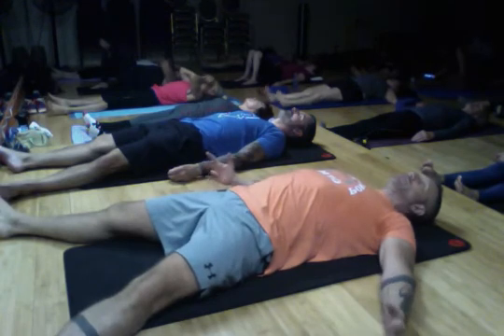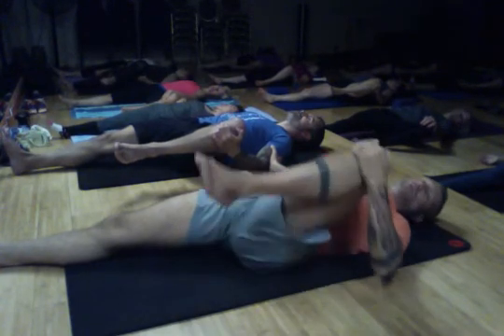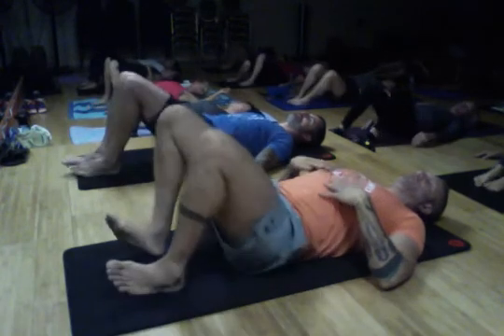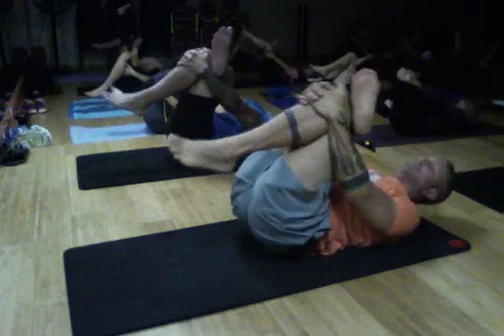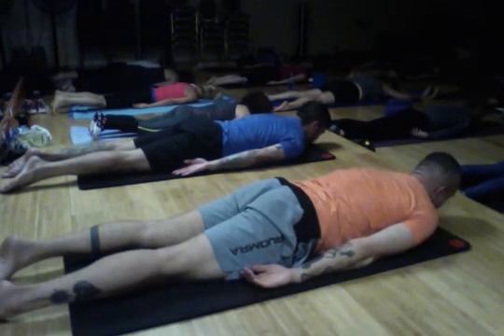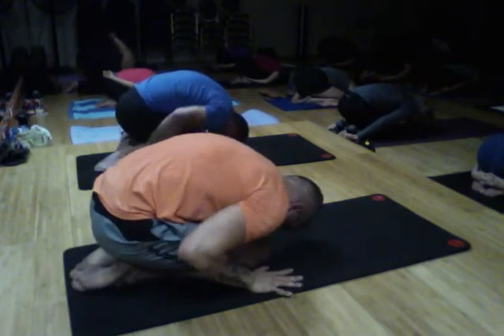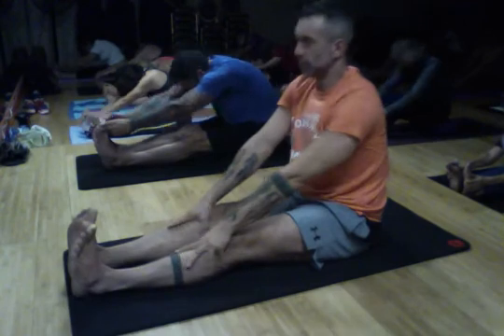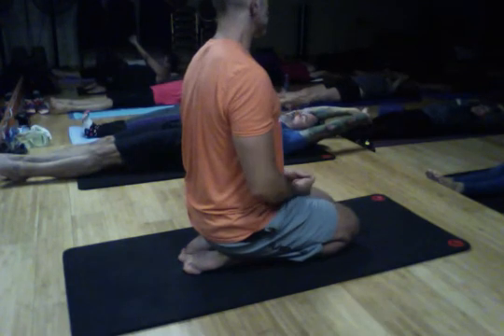RESTORATIVE YOGA 6/14/17